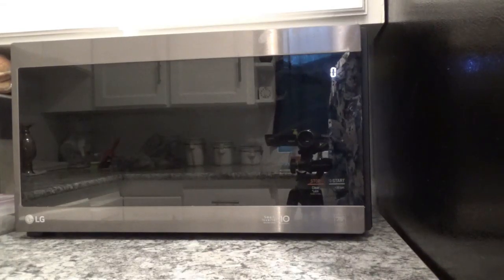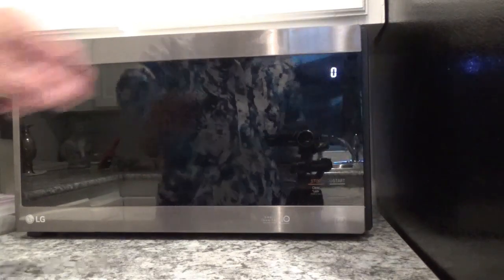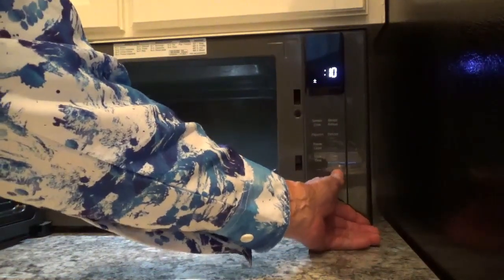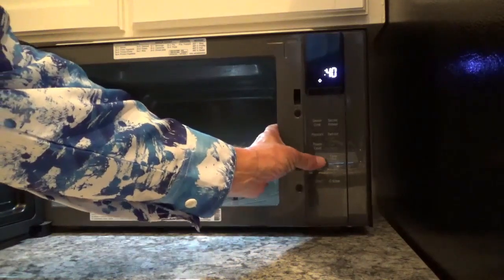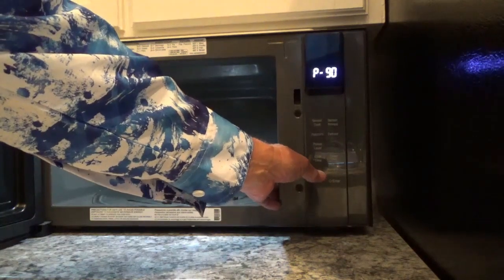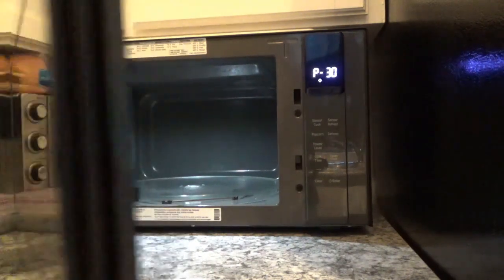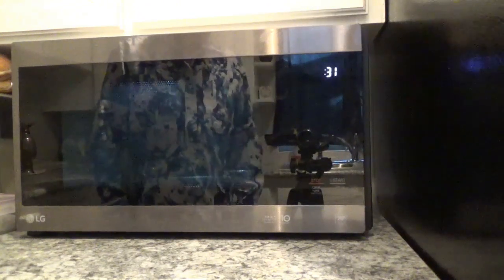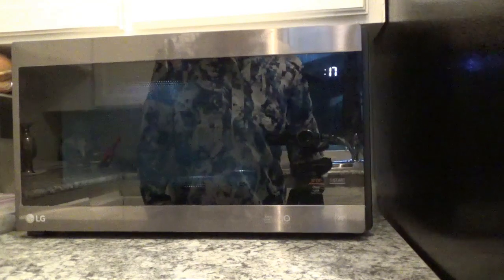how to set the POWER LEVEL on your LG SMART INVERTER MICROWAVE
how to set the POWER LEVEL on your LG INVERTER MICROWAVE